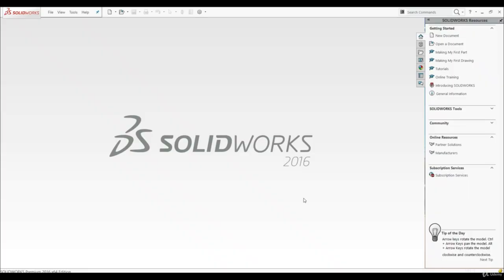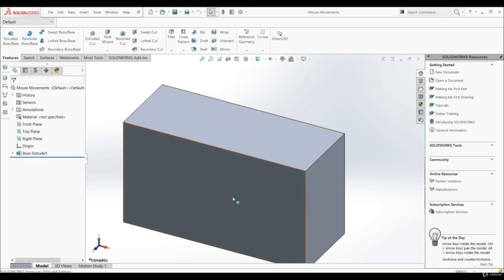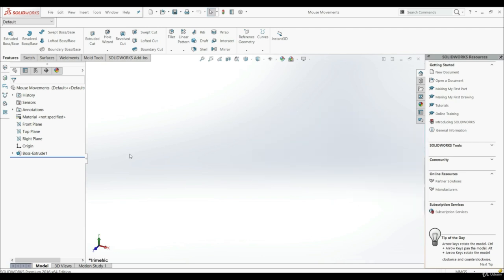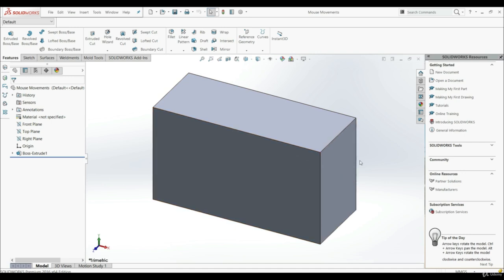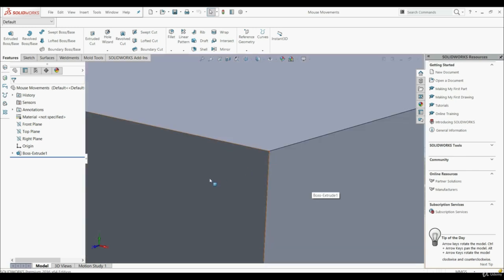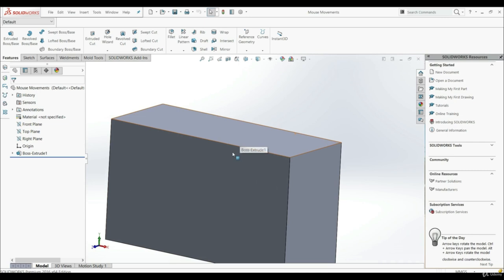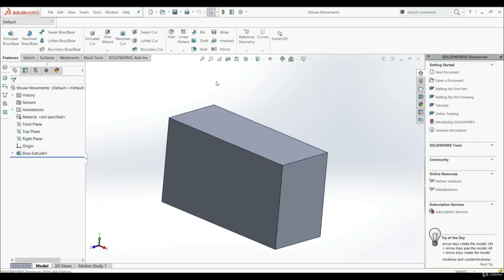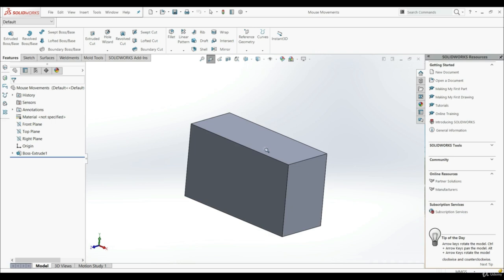solidworks Training day 6 II Mouse Movements Setting In solidworks CADCAMTRAINING